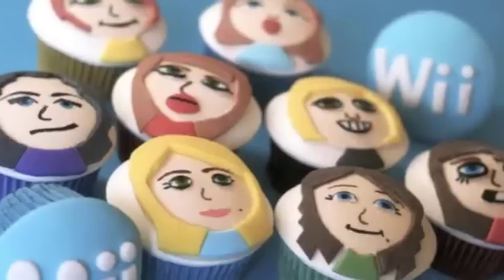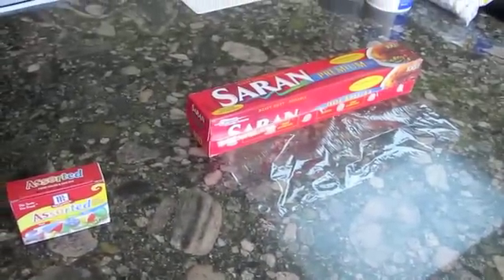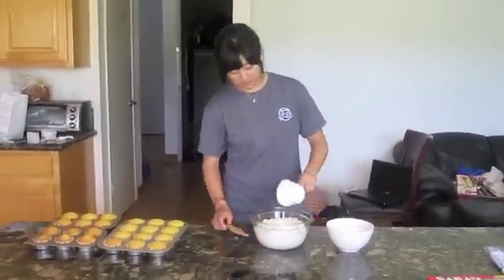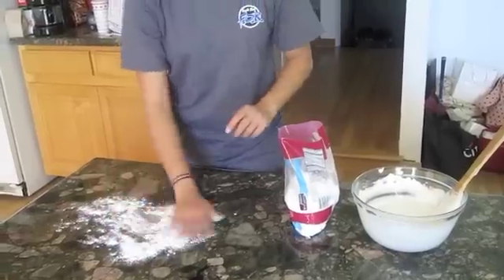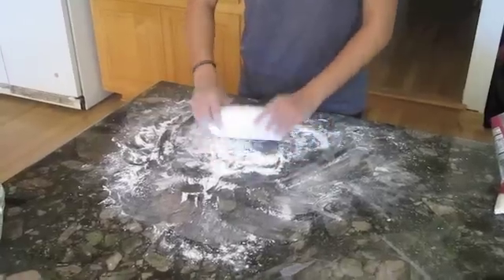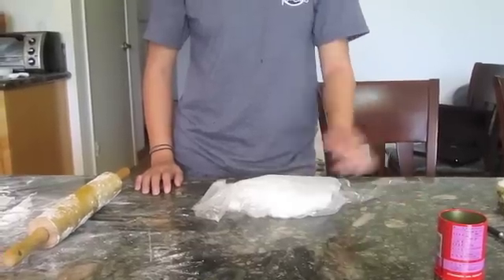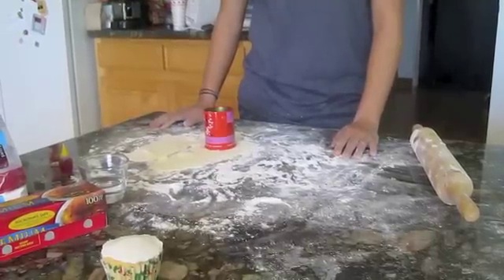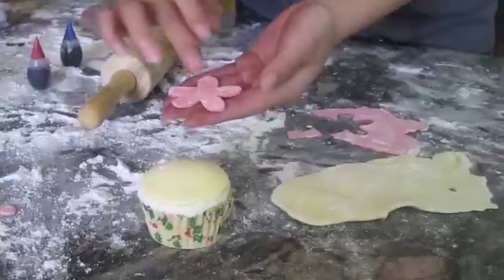How to make fondant cupcakes!